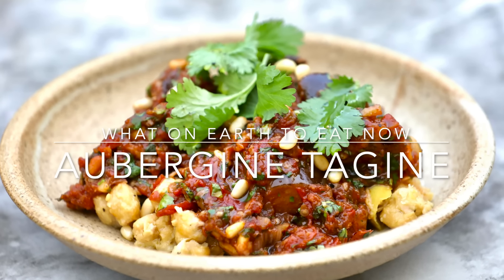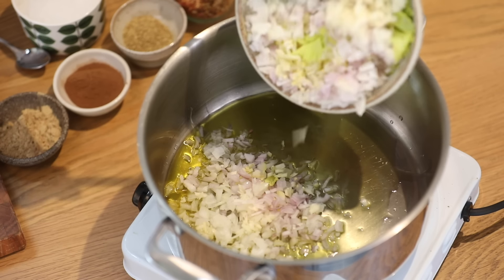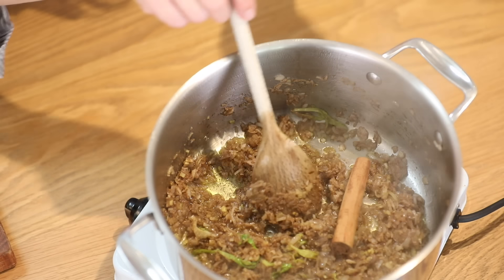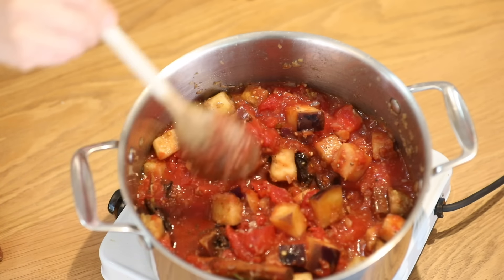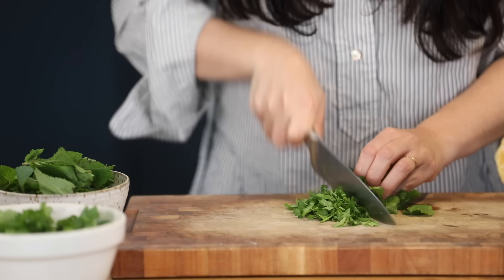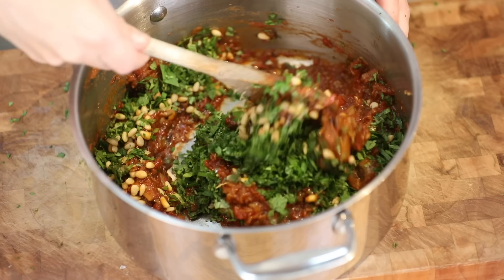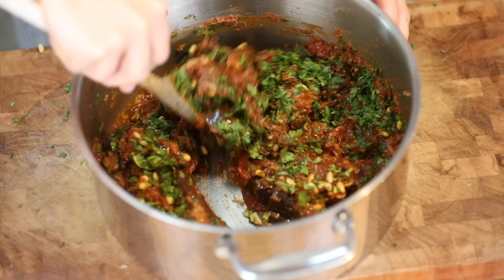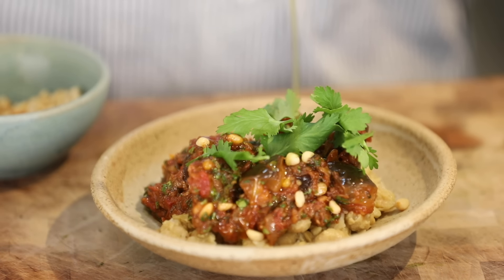🍆🍲😊Aubergine Tagine | What On Earth to Eat Now ®️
We are Nat & Jay Conroy, a husband and wife team formerly of London's 'The River Cafe'.

✅ Simple, easy recipes that anyone can make and everyone will love.

➡️ *INGREDIENTS for AUBERGINE TAGINE:*

✔️ 350g diced aubergine (2cm cubes).
✔️ 50g pitted prunes, roughly chopped.
✔️ 2 tsp maple syrup (you may need 1 extra tsp).
✔️ 2 x 400g tins of whole plum tomatoes (crush these up with a wooden spoon).
✔️ 1 tbsp whole coriander seeds, very finely pounded.
✔️ 1 pinch dried red chilli (you can put 2 if you like).
✔️ 1 large red onion, finely diced (about 125g peeled weight).
✔️ 6 cloves garlic, finely diced (about 30g peeled weight).
✔️ 75g celery, finely diced (about 2 sticks).
✔️ 2 tbsp toasted pine nuts.
✔️ 2 tbsp finely chopped fresh coriander leaves.
✔️ 1 tbsp finely chopped fresh mint leaves.
✔️ 2 tsp best white (or red) wine vinegar.
✔️ Zest of 1 large unwaxed lemon.
✔️ 175g runner beans (these must be young and tender, not mealy) or fine green beans, cooked ‘al dente’ (optional).

🌱 Join us in our mission with 'The Once-A-Day, Plant-Based Plan.' Make 1 meal/day plant-based, and reduce your impact by 33%, every single day.🌍